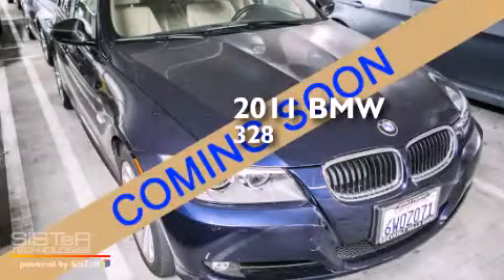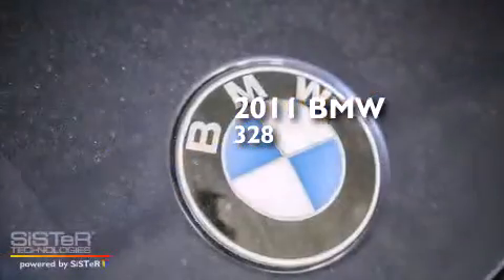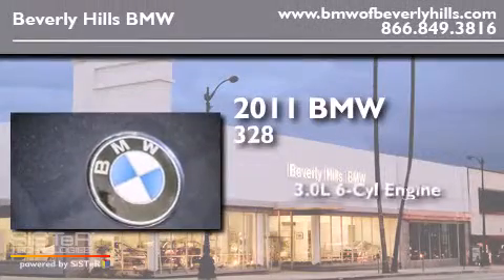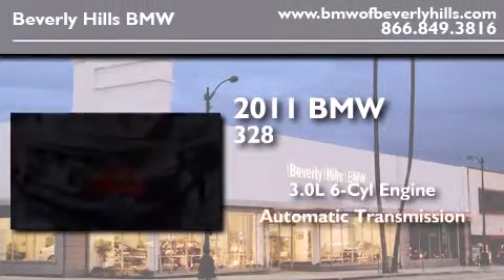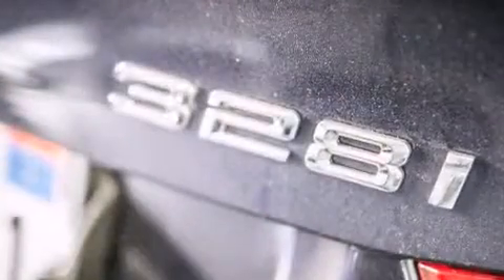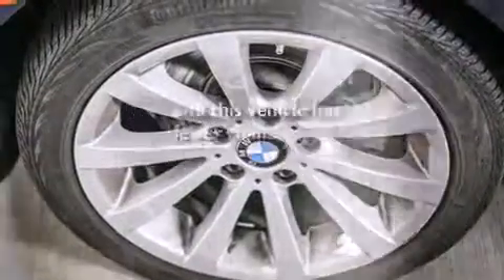2011 BMW 328i Certified Beverly Hills CA 90036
Year : 2011
 Make : BMW
 Model : 328i
 Engine : 3.0L I-6 cyl
 Trans . : Automatic
 Exterior : Blue
 Miles : 20,114
 Interior : Beige

 Used 2011 BMW 328i Beverly Hills CA